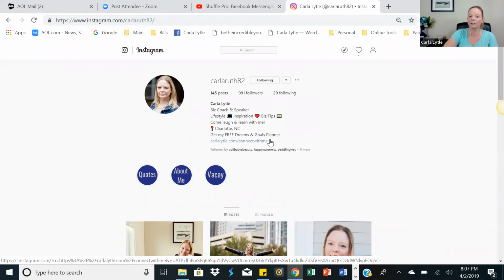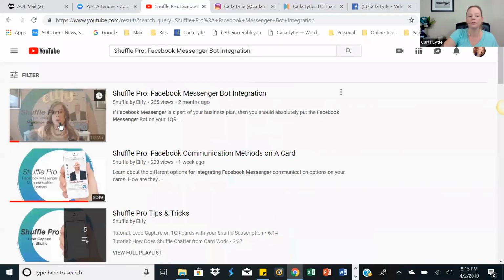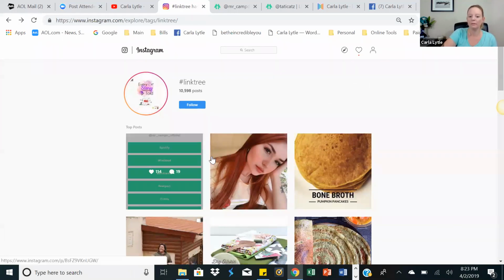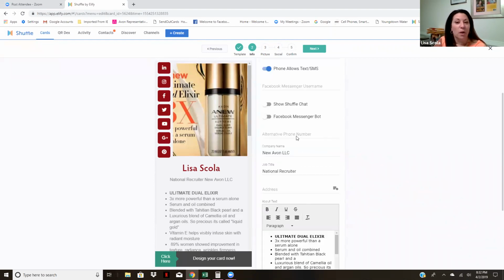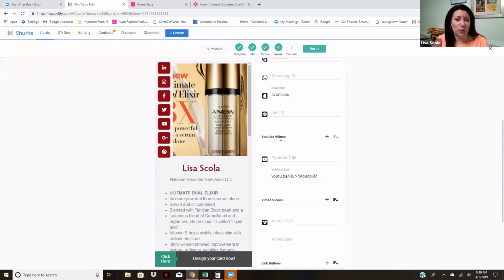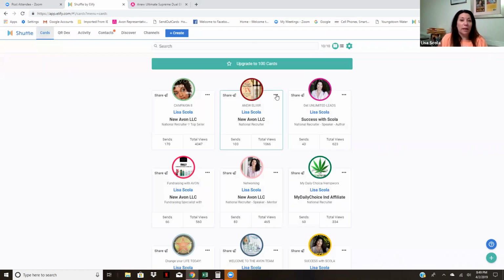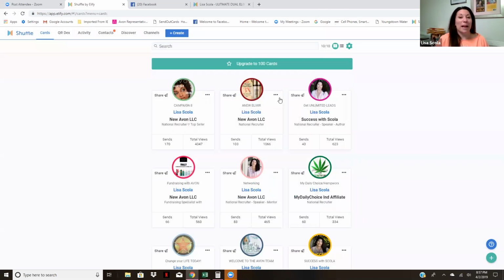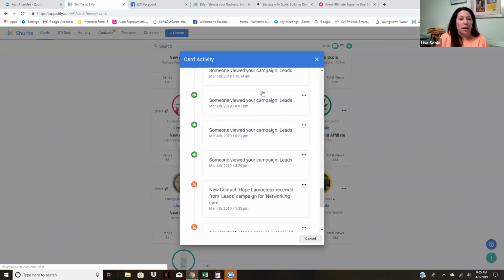Shuffle training with Carla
Tips on how to use this tool as your link in instagram bio - how to design 10 different mini web pages. A must see training!  Links to join shuffle and additional tools can be found on Elify youtube channel,  Carla Lyltes channel and on here in my channel.